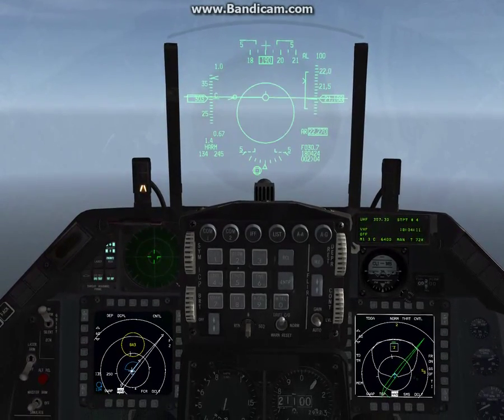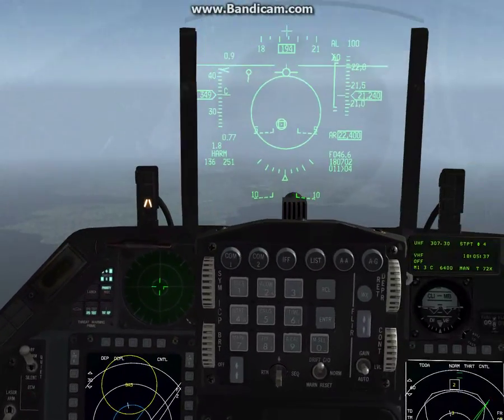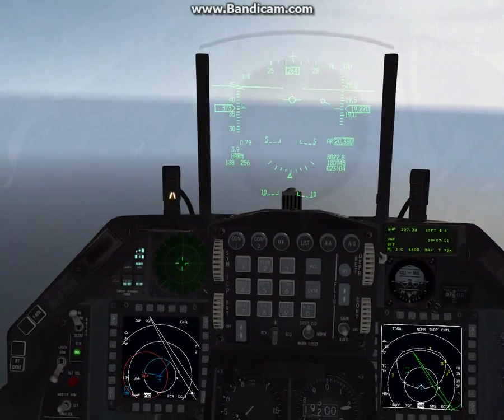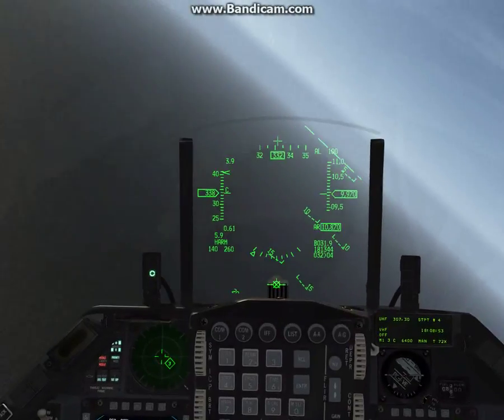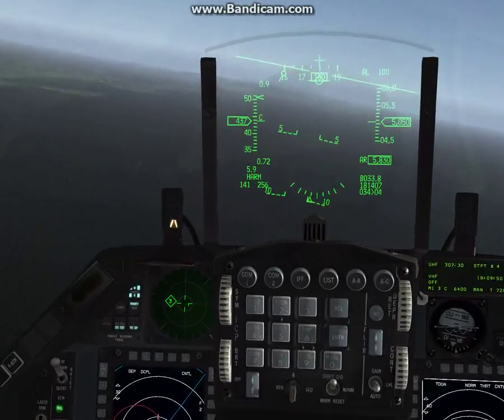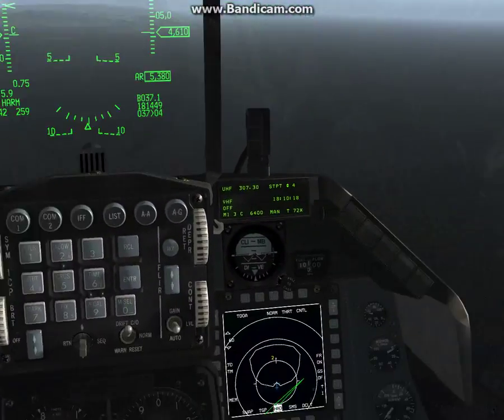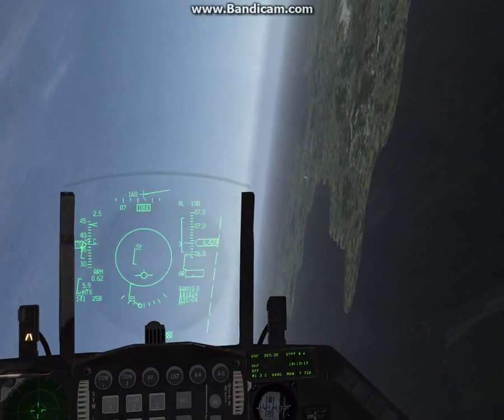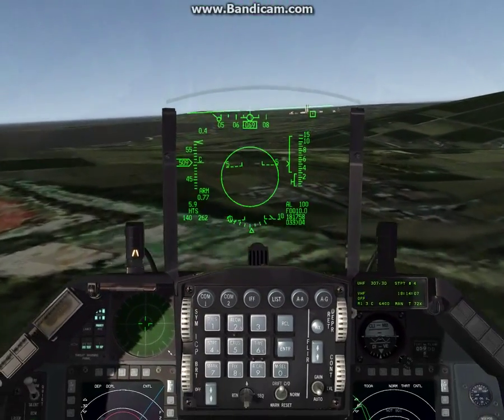✪ BMS 4.32 F-16 Falcon "SAM Avoidance SEAD Tutorial" Part 1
The AGM-88 High-speed Anti-Radiation Missile (HARM) is a tactical, air-to-surface missile designed to home in on electronic transmissions coming from surface-to-air radar systems.